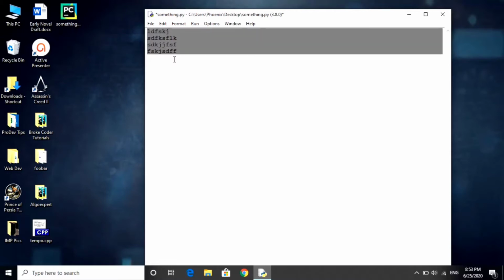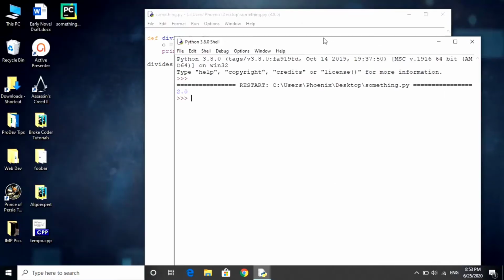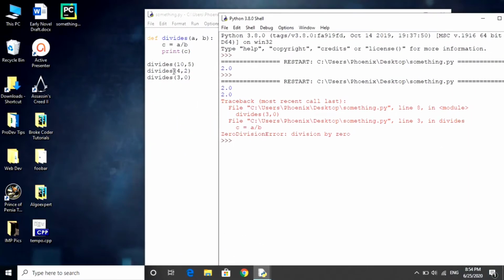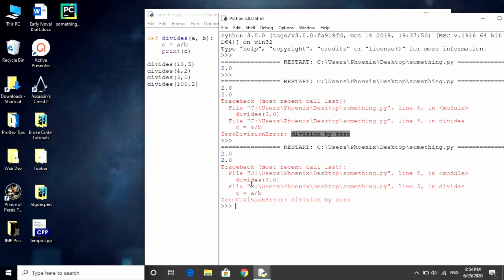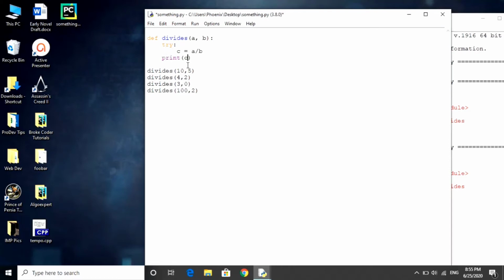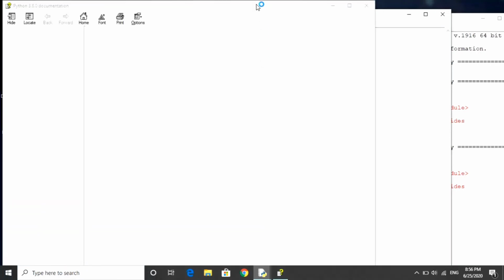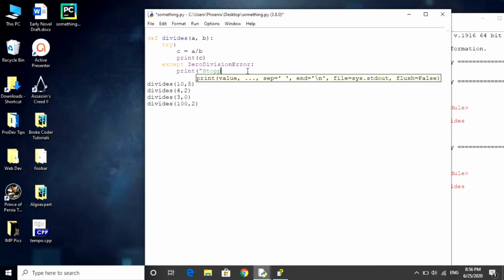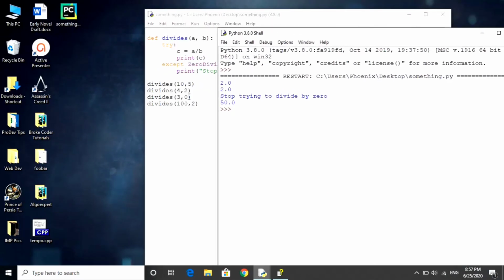Exception Handling | Python 5-Minute Tutorial | Beginner Python Tutorial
In this video, we take a look at how exceptions are handled in python using the 'try-catch' blocks.